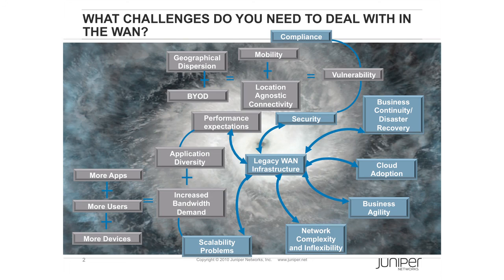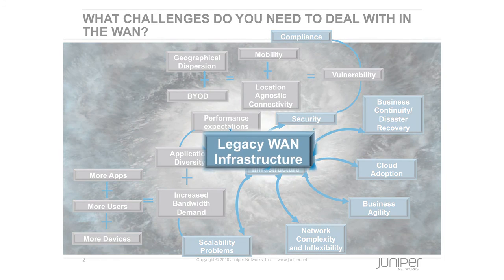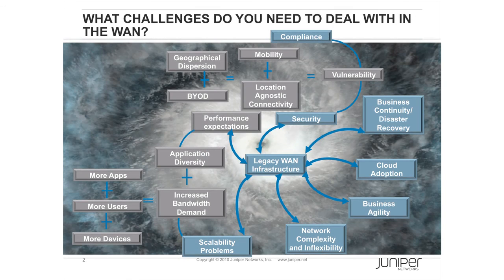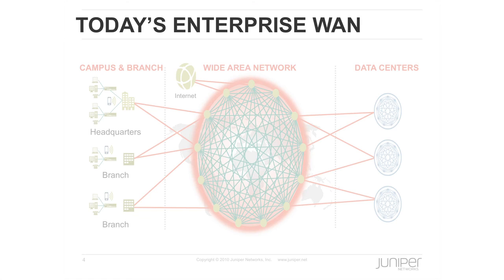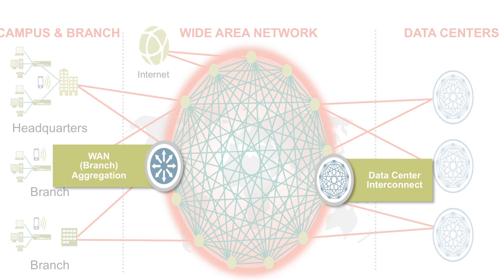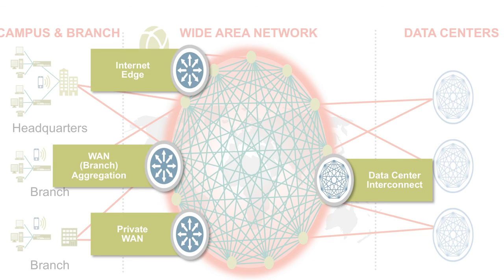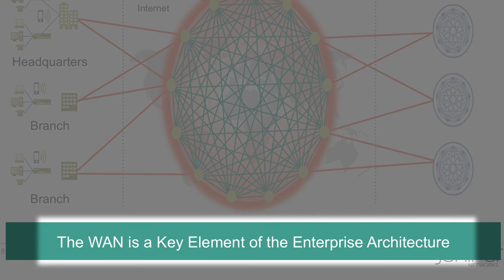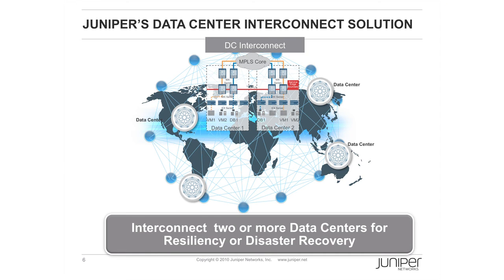Introduction to Enterprise Wide Area Networks (WANs)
With distributed locations and an increasingly mobile workforce, Wide Area Networks (WANs) are assuming a far greater role in supporting Enterprises for business continuity, agile operations, cloud adoption and seamless, secure connectivity to corporate or data center resources. Add to this the significant pressure on WAN infrastructure from key trends such as changing user behavior, device proliferation and rapidly escalating data volumes.

Learn how your WAN can adapt, respond or support the dynamically changing needs of your business